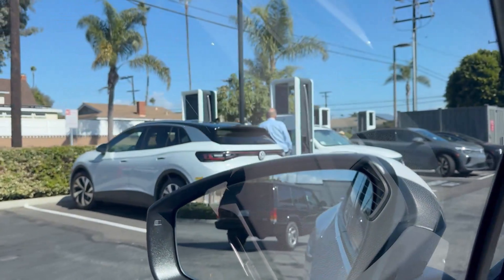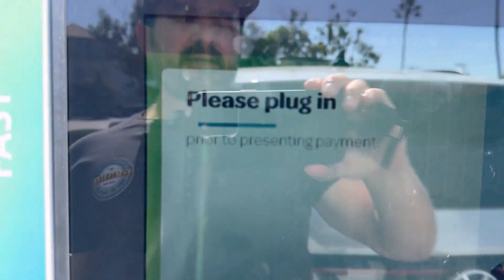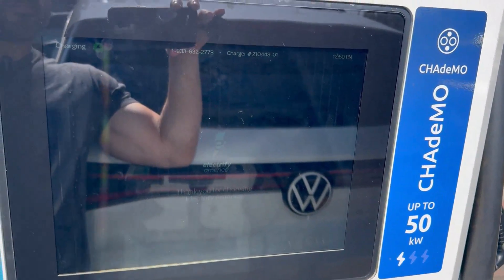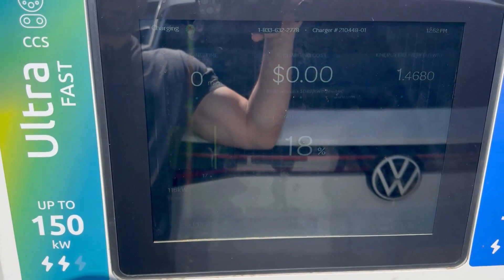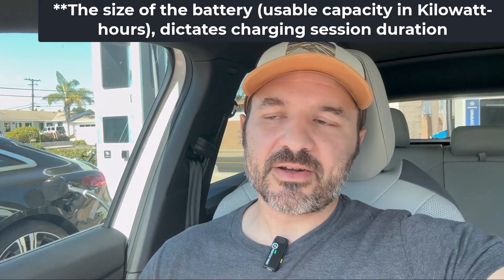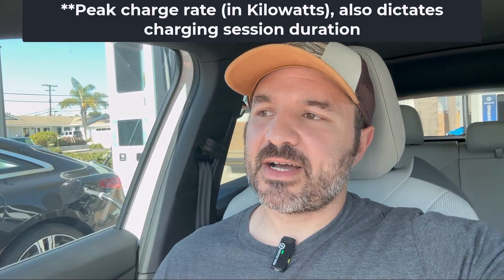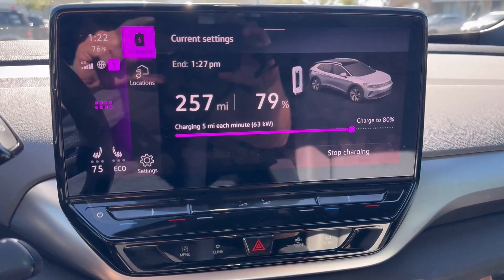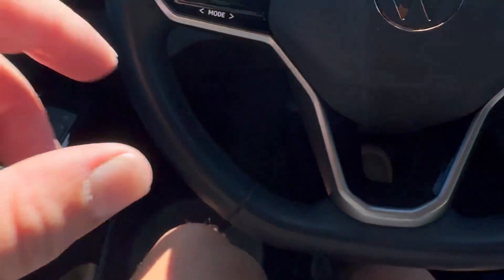DC Fast Charging An EV Takes HOW Long?!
Here, Evan presents how long it might take you to DC fast charge your EV.